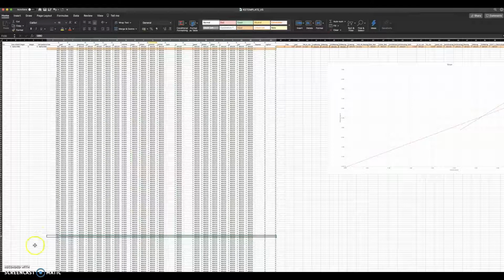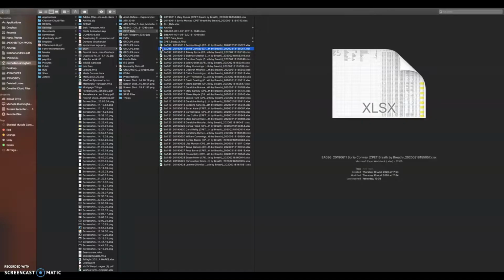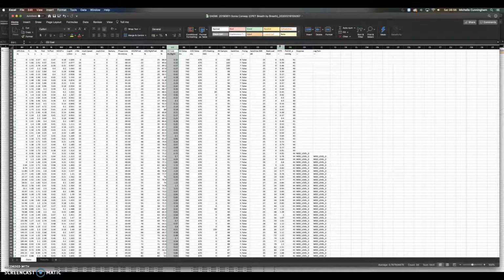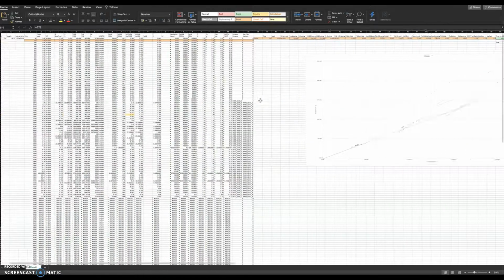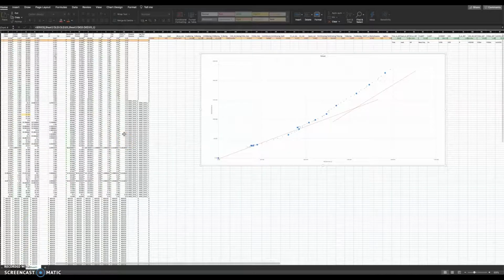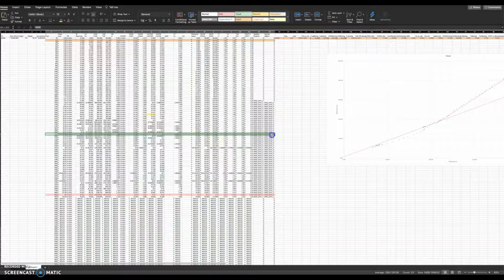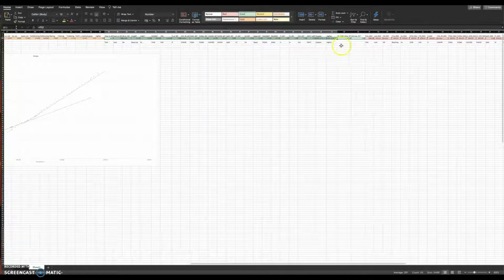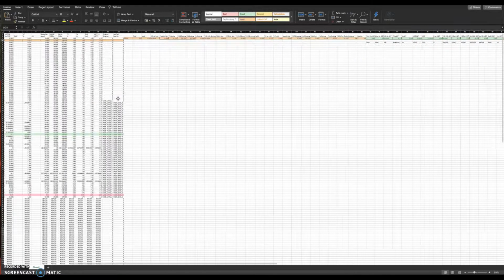CPET Processing for Orlaith